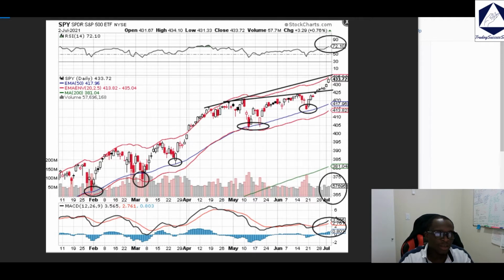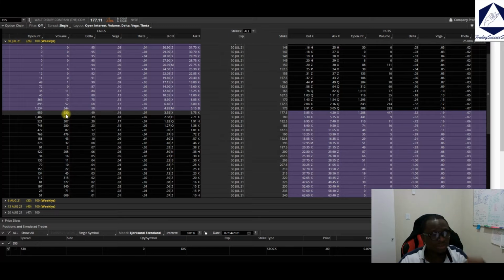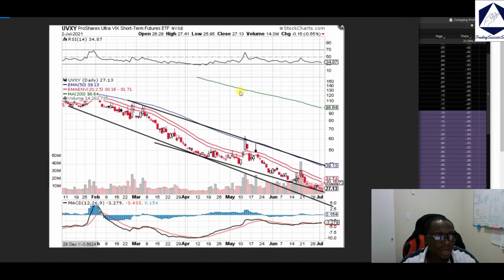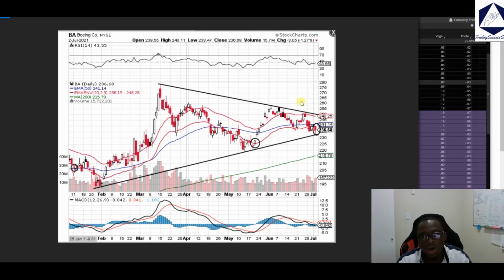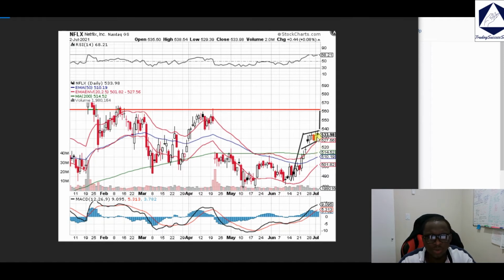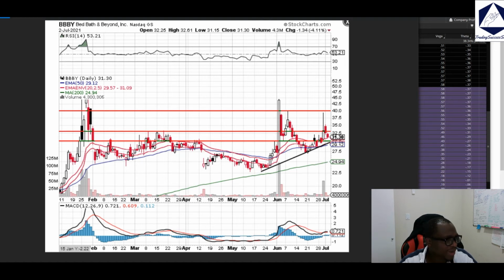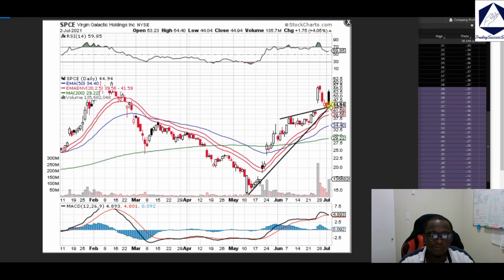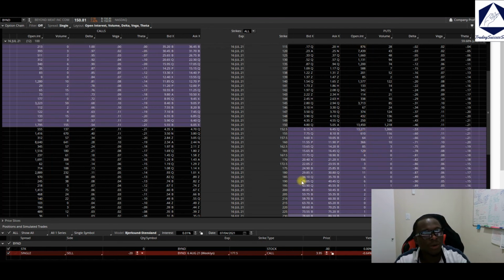Weekend Popular Chart Demand: Technical Levels, Options, and Trades 07/04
Weekend Popular Chart Demand: Technical Levels, Options, and Trades 07/04/2021. Entry, Exit, and Options criteria.

Peace & Love!
“Price is what you pay. Value is what you get.”
― Warren Buffett